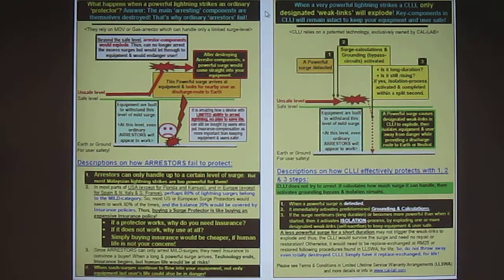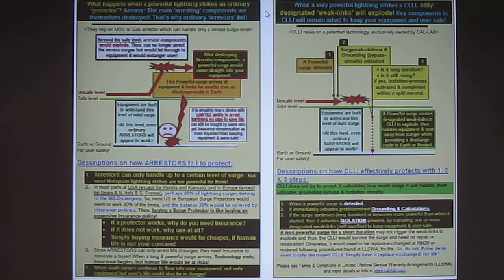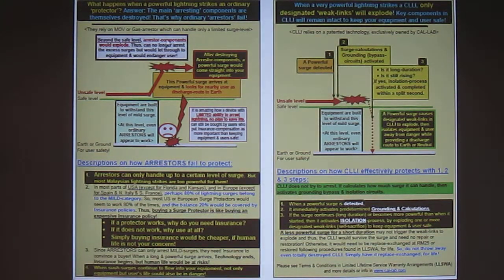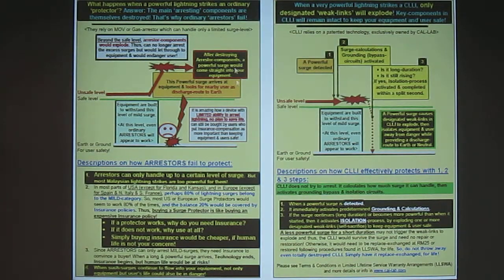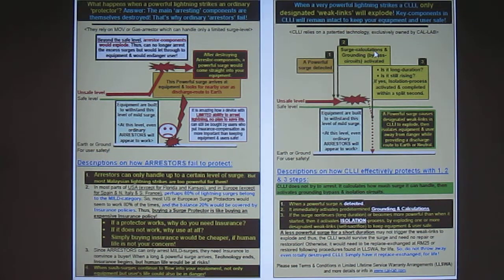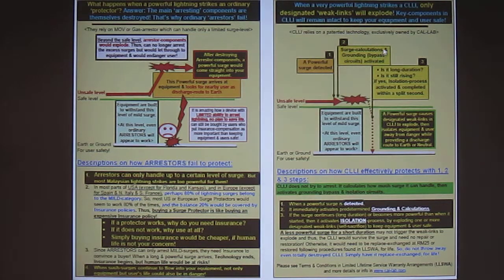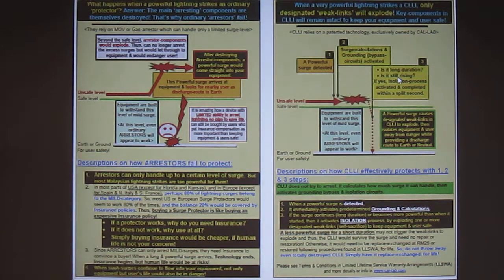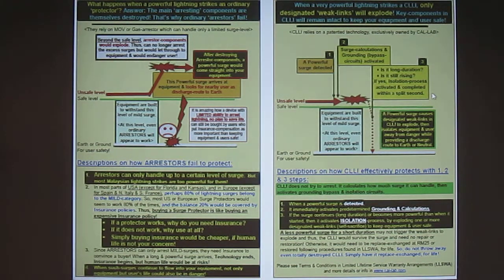Differences between (Cal-Lab Lightning Isolators) CLLI and arrestors/common surge protection devices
Cal-Lab Lightning Isolators (CLLI) deploy a 3-stage patented "Safe Island" concept that effectively protects both you and your equipment from induced lightning strikes of any magnitude. Here's how CLLI keeps both you and your equipment safe!